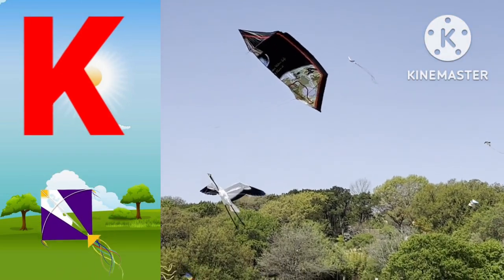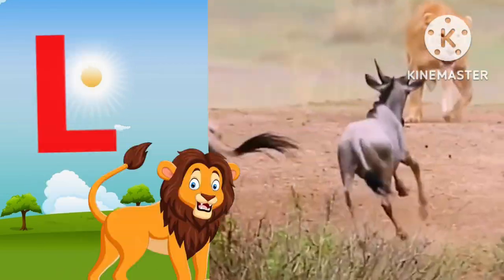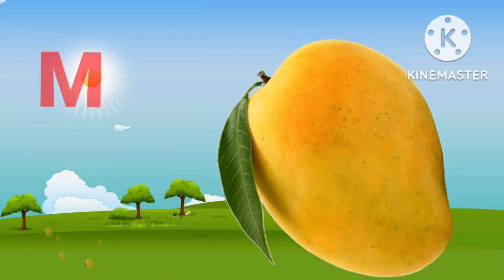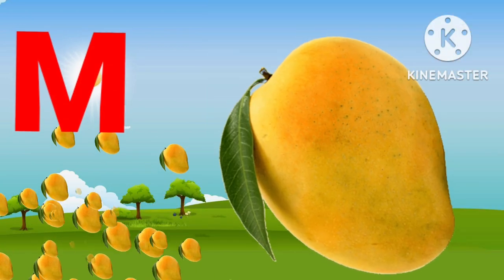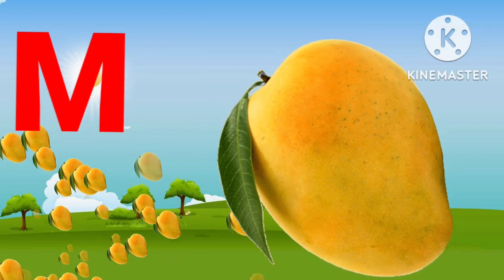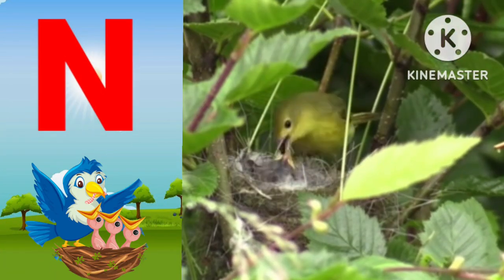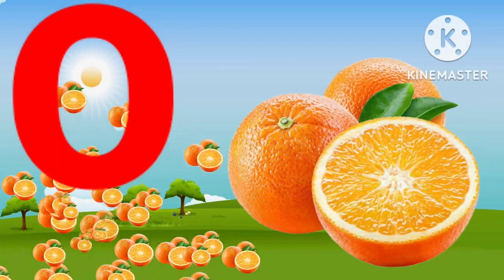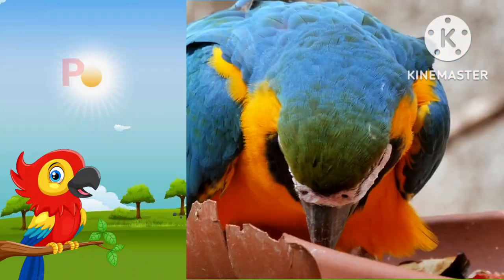Abcd,phonisc song,abcd Alphabet,A for Apple B for Ball c for cat,a se anar,abcd song